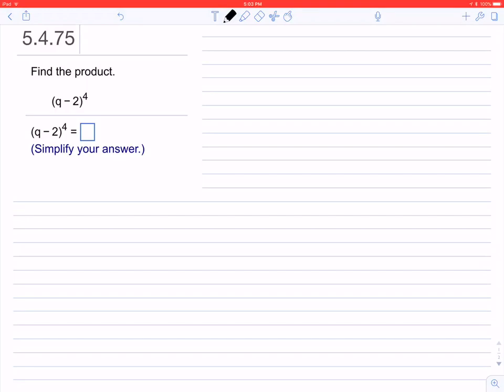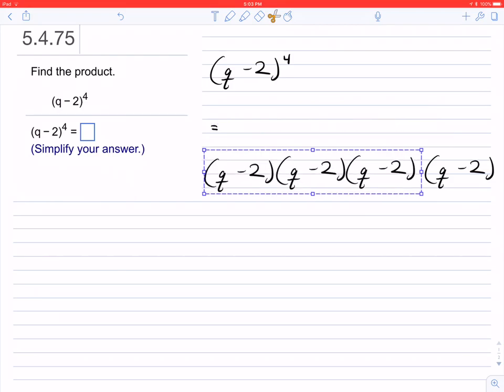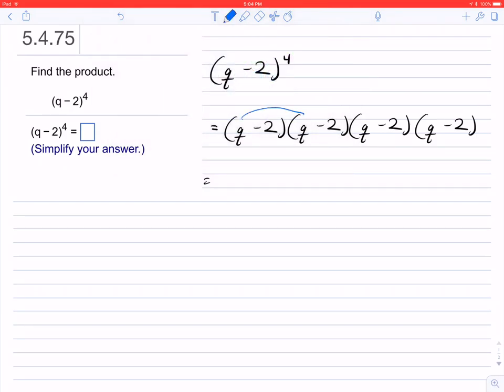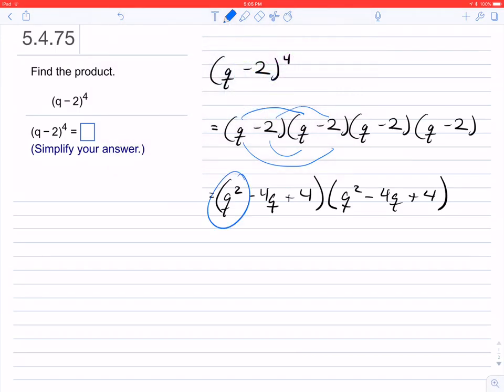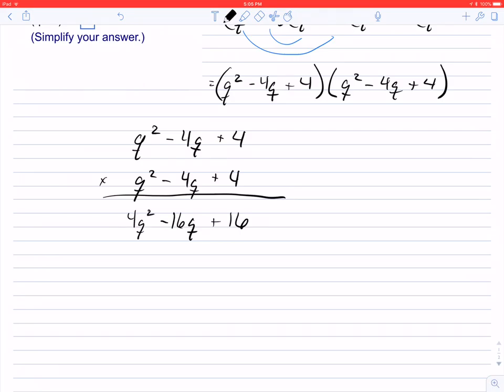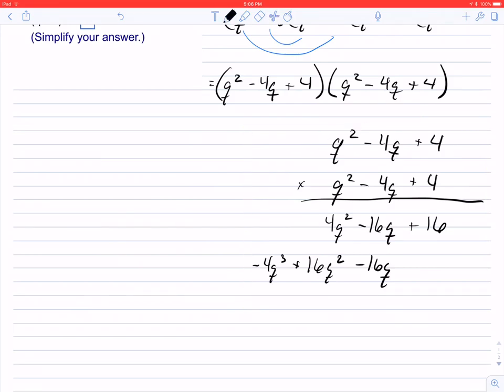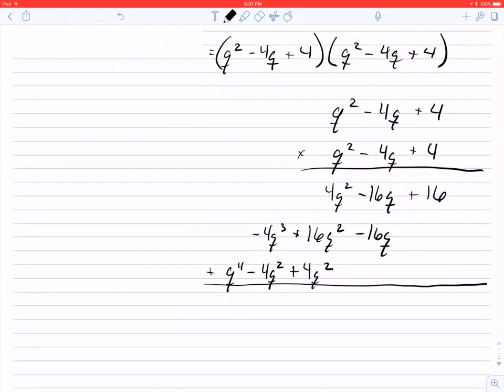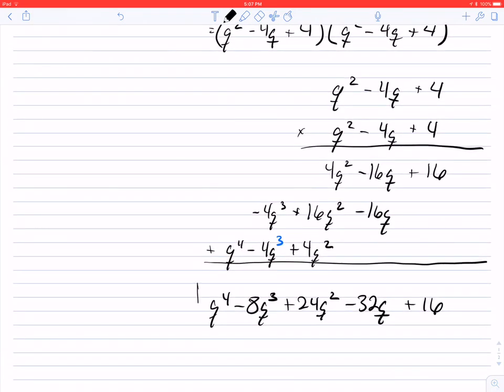Basic Math - Binomial Expansion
Beautiful Mind coming at you with another installment.  This question comes out of basic mathematics.  We take a look at multiplying polynomials. More specifically, we look at expanding a binomial to a power.